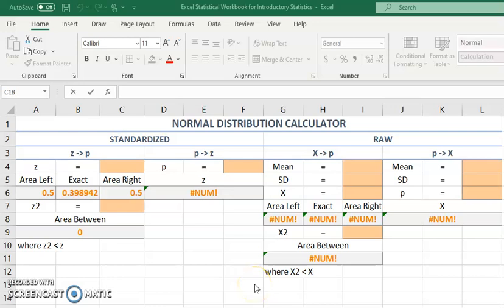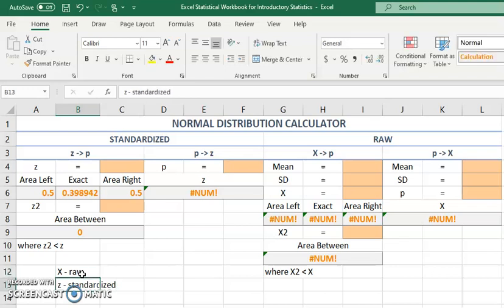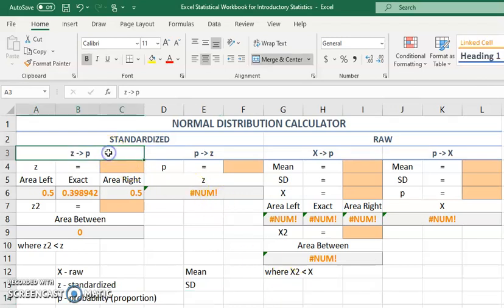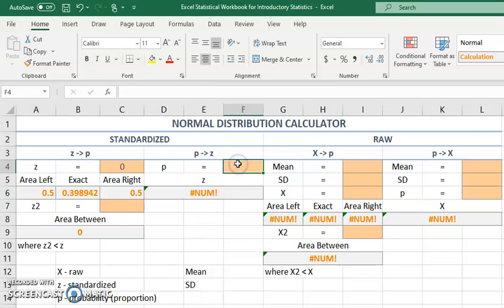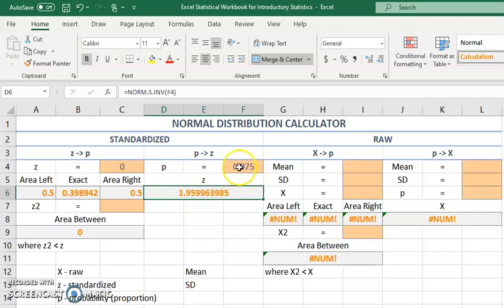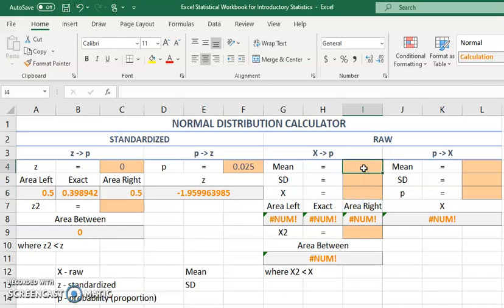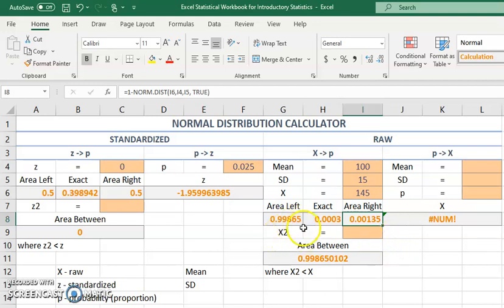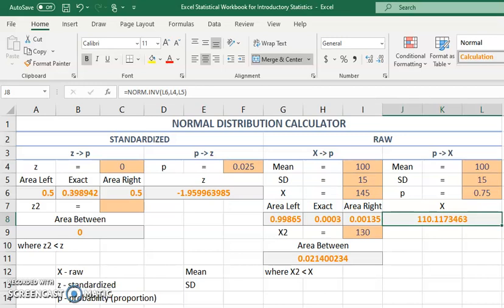normal distribution calculator